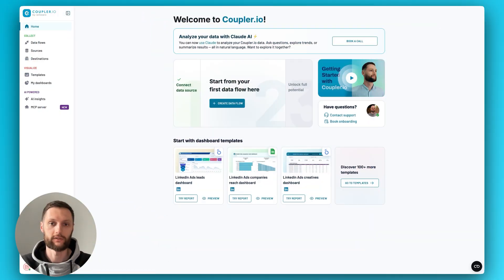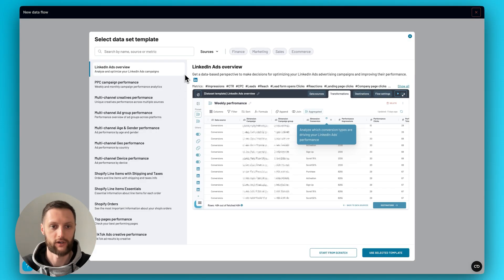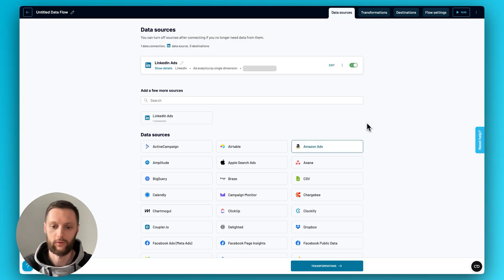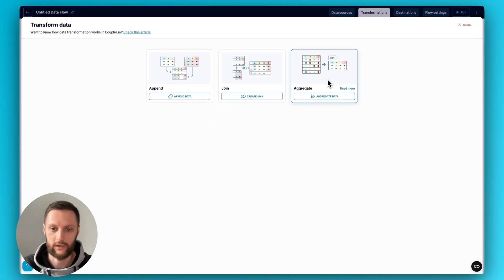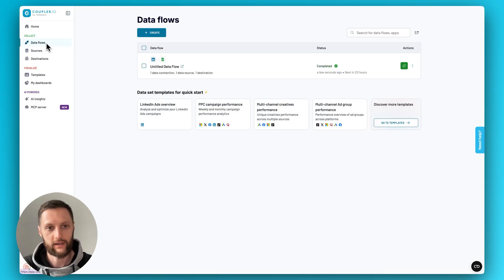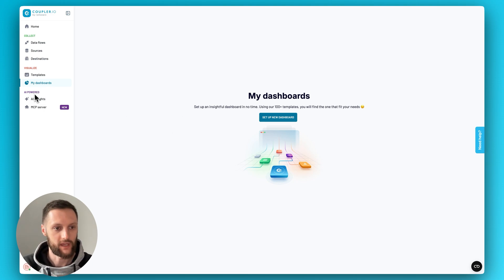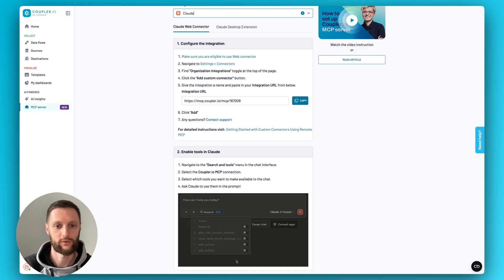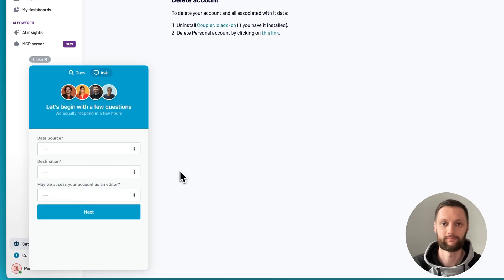Getting Started with Coupler.io: Interface Walkthrough & Data Flows Basics 🚀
New to Coupler.io? In this video, we walk you through the basics of the platform — from navigating the interface to creating your very first data flow from scratch. Learn how to connect data sources, apply transformations, and send data to destinations like Google Sheets.

⏱️ Jump to the section that interests you the most:
00:00 – Home screen overview
00:37 – What is a data flow
01:09 - Creating a new data flow from a data set template
01:42 – Creating a new data flow from scratch
01:51 – Connecting data sources
02:44 – What you can do in "Transformations" step
03:13 – Transformations overview
04:11 – Setting up destinations
04:48 – Setting up a schedule and reviewing the results
05:21 – "Data flows" section overview
05:32 – "Sources" and "Destinations" sections overview
06:05 – "My dashboards" and "Templates" sections overview
06:40 –  Coupler.io AI Insight overview
07:31 – Coupler.io AI destinations (MCP server)
08:16 – "Settings" section overview
09:08 – How to get help from Coupler.io support team

Explore dozens of free dashboard templates and set them up within minutes!